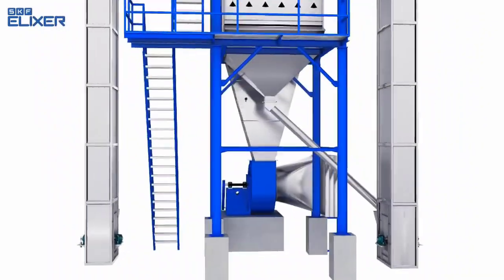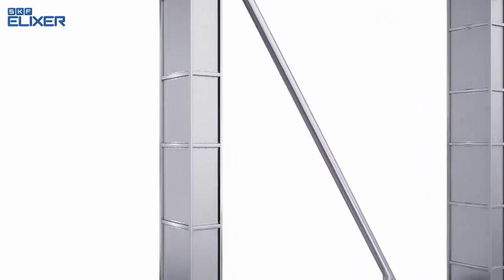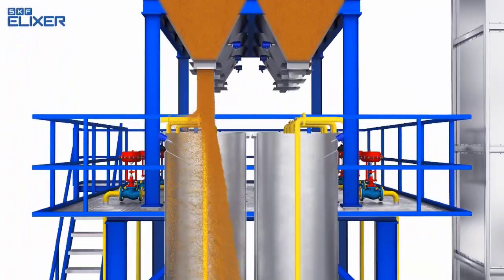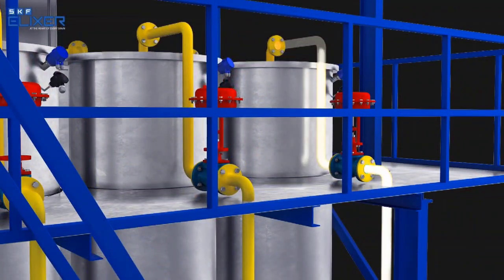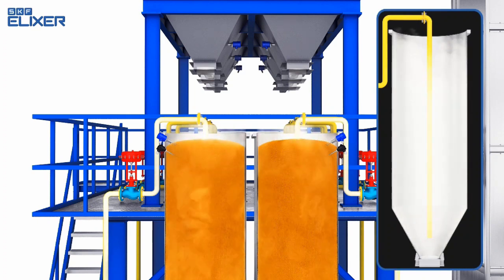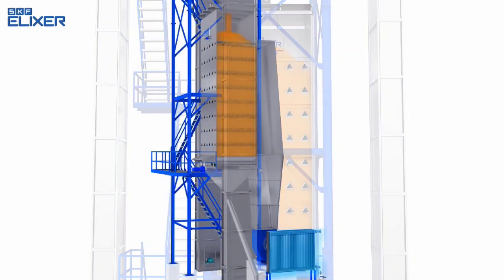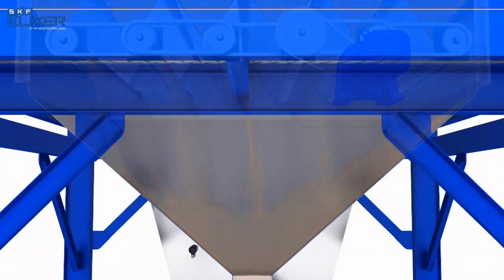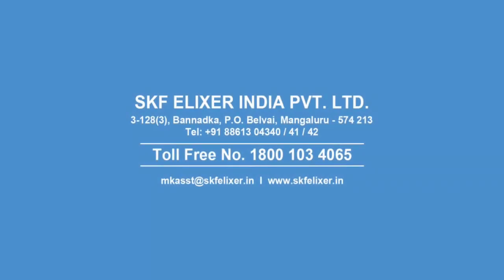🌾 APPS & MRD: Redefining Paddy Processing with SKF Elixer 🌾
APPS System

  Uniform steaming with 360-degree steam injection for perfect gelatinization.🔄
 Fully automated operations with PRS technology for constant steam flow and pressure.♨️
 Flexible manual and auto modes for seamless functionality.🏧

MRD System

  Reduces paddy moisture by 4-6%, ensuring less drying time in the paddy dryer.🌾🚱
 Maintains uniform grain color while consuming less power.⚙️🔧⬇️
 Minimizes elevator load, extending equipment life, and boosting yield.♻️⬆️

Watch the video to see how SKF Elixer’s APPS + MRD transforms paddy processing for Indian and international industries.🎦